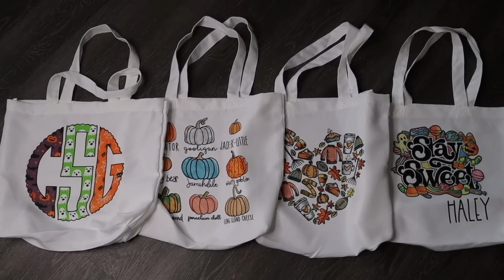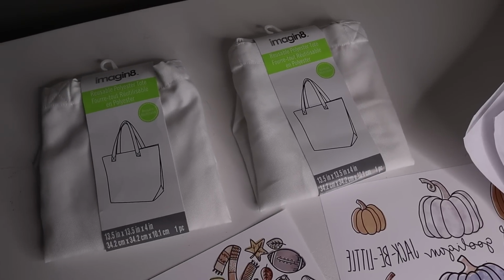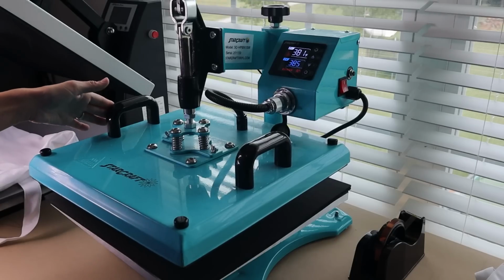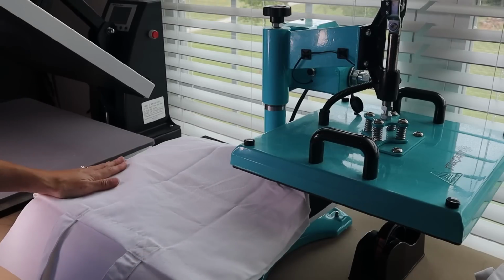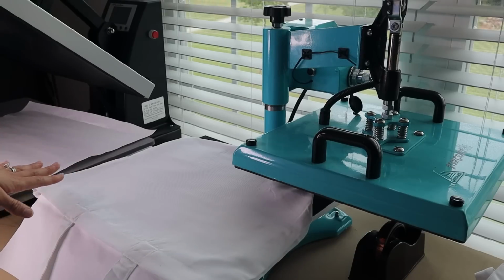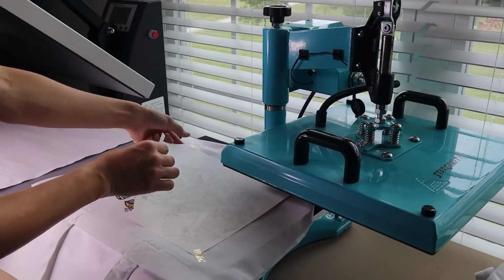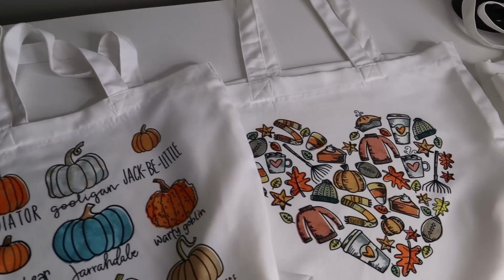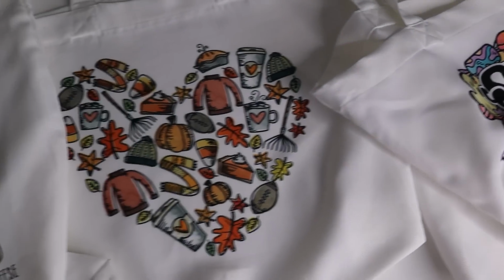How to Sublimate on Tote Bags | Perfect Trick or Treat Bags!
In today's video, I show you how to sublimate on these $1.99 tote bags from Michaels! These are perfect for trick or treat bags for Halloween. All you need is a tote bag (100% polyester), your sublimation print, and butcher paper. Hope you enjoy!

* Product links for everything I use on Amazon